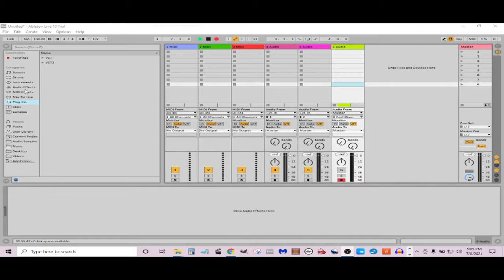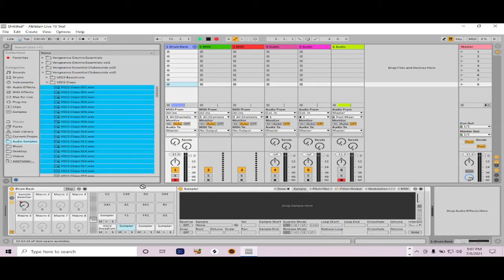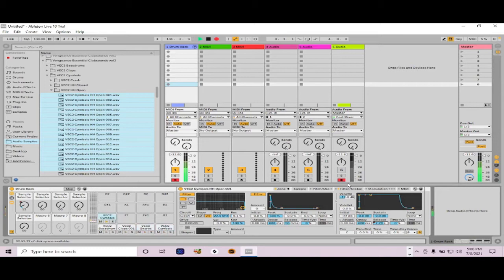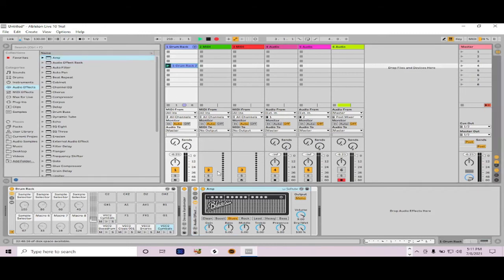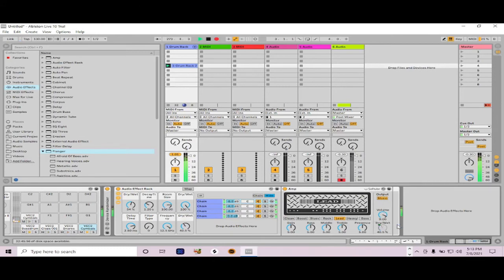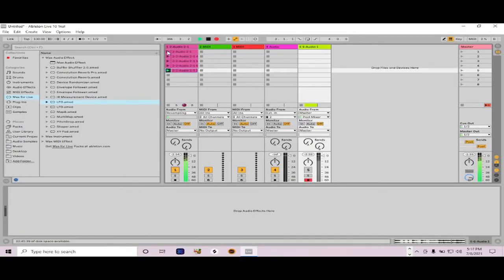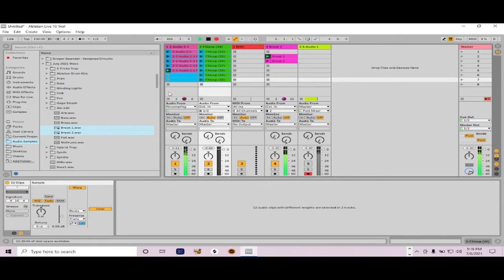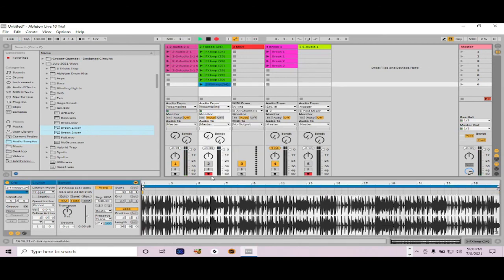SoundDesign Techniques You Don't Know About: Ableton Live Drums SnowMetal 2021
Even users who have used Ableton for a decade or more can learn something from this advanced sound-design tutorial.